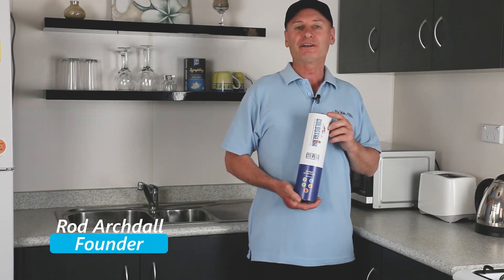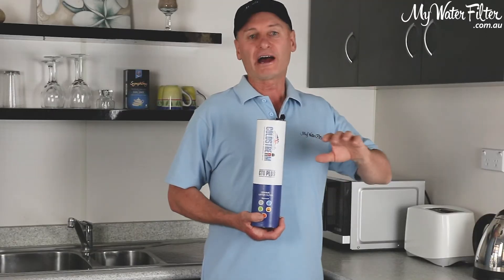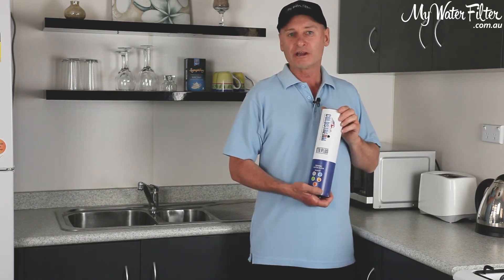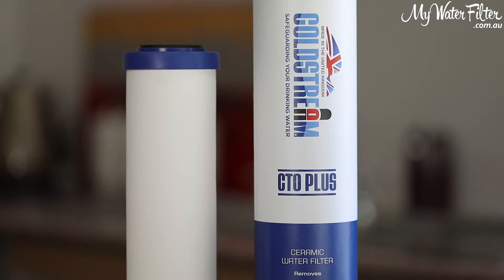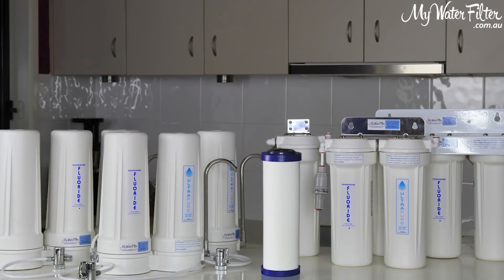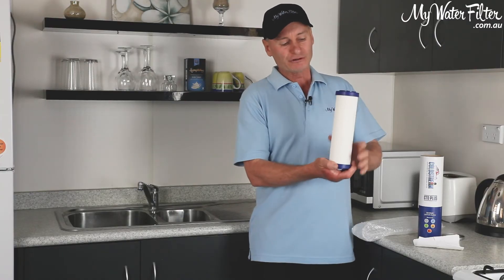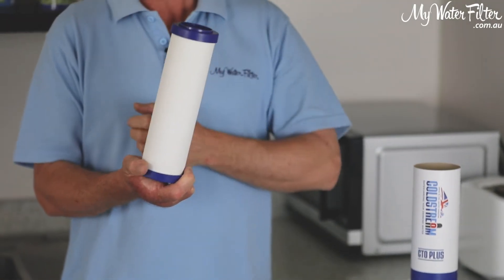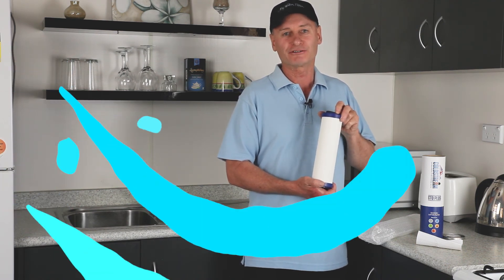Coldstream 0.5 Micron Ceramic Water Filter Replacement Cartridge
Hi and welcome to our video on Coldstream 0.5 Micron Ceramic Water Filter Replacement Cartridge 10"" x 2.5"" - Product Spotlight.

Transcription:
G'day folks, Rod from My Water Filter here today, and what I'd like to introduce you to is the Coldstream ceramic carbon cartridge, okay. Now this really is a fantastic cartridge. It's an all-arounder cartridge. It can be used in a single-stage filter on its own or it can be built into a system, okay. It does have some of the most amazing test results we've ever seen and that's why you can trust it and count on it, okay. Now, with the test results, especially in Australia here nowadays, you're not just removing chlorine from the water.

Gone are the days of being able to use just a good carbon block cartridge in Victoria, New South Wales, and Queensland because, now they're introducing chloramine into the water. So you need a decent cartridge to take care of yourself properly to get that chloramine out of the water and this cartridge will do the chlorine and the chloramine 99.9%, okay? So, it's a biggie, alright. Made by KLT Filtration in Great Britain. It's CTO, so it's carbon, taste, and odor, so any of our chlorinated water, it really does get that horrible taste and smell and odor out, but it goes well beyond that as well, okay.

So on the test results on the page, you'll see heavy metals, herbicides, pesticides, even pharmaceuticals, and hormones. And it really does bite in and get all of those yucky, nasty contaminants out of the water that we want out nowadays, alright. 10 inches in size is this one. They are available in a nine as well, so it's available for just most common, standard water filters. So even if you've got a single-bench top water filter, this cartridge will go in, okay. They are really good in the sense that on the outside is a ceramic outer casing. So we'll take a look at it and it has a couple of washers in the top. It's well-packed in these tubes, it's how they come. Good installation instructions there and just some do's and don'ts. And then, this is our cartridge, okay. So, like always, I'll be trying not to touch this cartridge with my hands as well, with all that oil in our hands. So I'll put the bag on the cartridge or just hold onto the ends of the cartridge like so, okay. So as you can see, it's just a beautiful lookin' cartridge.

We use this in our Ultrapure systems as well because it's such good and the test results are fantastic. It only has a hole in one end, okay. So, if you're putting this cartridge into a bench-top water filter, make sure that the hole goes down because the water penetrates through the side and comes out the hole and it's gonna go down and out. If it's under sink, then it goes this way up. It does say this way up on the cartridge and if you want it under the sink, that's how it goes, this way up. Bench-top will be the other way. So, when we get 'em, we cast our eyes over 'em, make sure they're beautiful looking cartridge, which they are. The ceramic on the outside, that acts as a sediment cartridge as well.

That's why these are great to put into a single-stage water filter housing because you've got sediment protection on the outside. If it does block up with sediments, you can simply take the cartridge out, get it over here under the kitchen tap. As I've said, 100 grit sandpaper or a green Scotch-Brite scouring pad. And these are, you know, five or six mils thick, so you can give 'em a red hot scrub, don't worry about anything like that, and just clean 'em off. That'll get the flow rate going again. Once it penetrates through the ceramic, this carbon and other medias inside, and that's what's removing the carbons, the chlorines, the chloramines, tastes, and odors, etcetera. And that will absorb all of that garbage and contamination out of the water for you, okay. Obviously, there's a couple of washers here that come with the cartridge and we install one on the top and one on the bottom here and then, you're good to go. So, I do recommend these cartridges.

They are absolute beauties and they come with good test results, so take a look on the page, check 'em out, and if we can help you out in any way, then just give us a call and we'd be delighted to hear from ya. So, good luck, thanks very much.